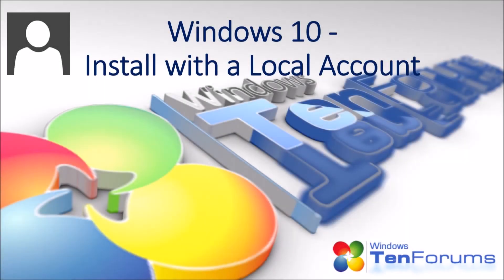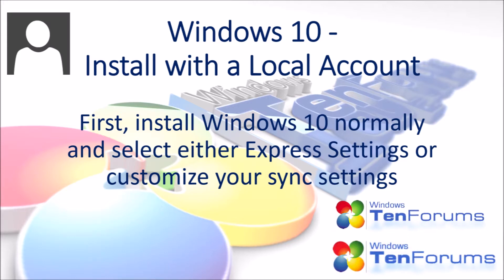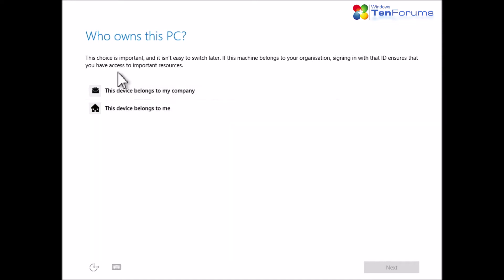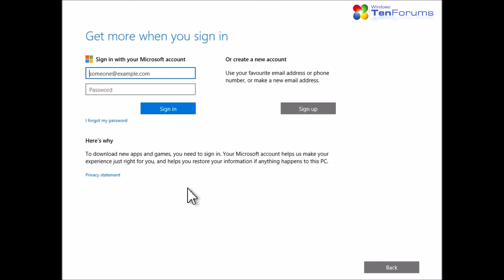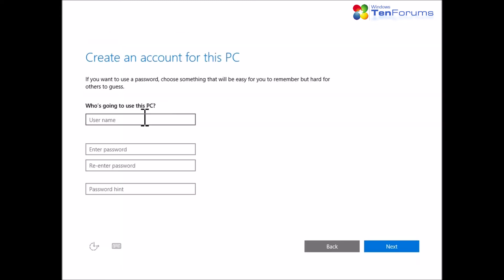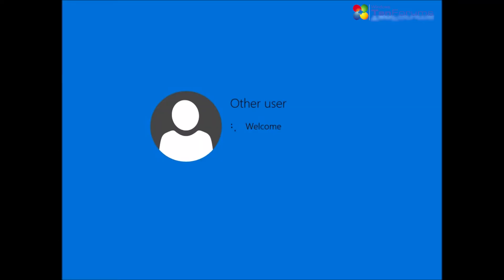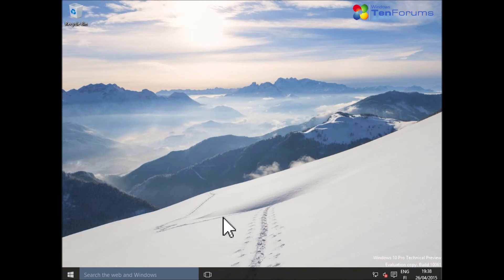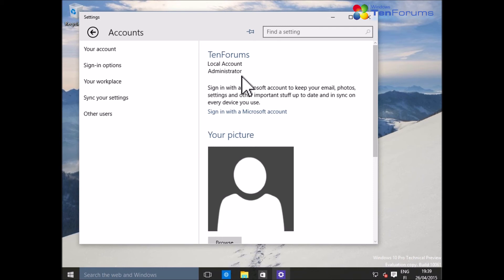Windows 10 - Install Windows creating a Local Account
How to create a Local Account when installing Windows 10. Video at the TenForums.com

More Windows 10 new, tips, tricks & tutorials at the TenForums.com